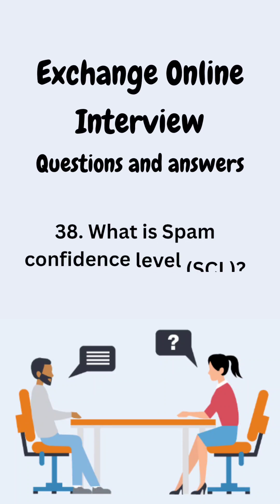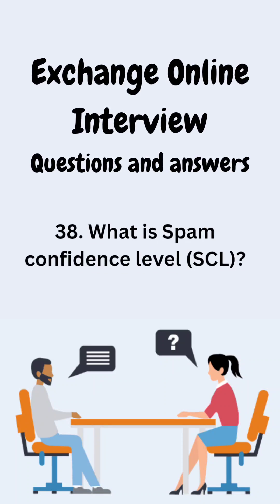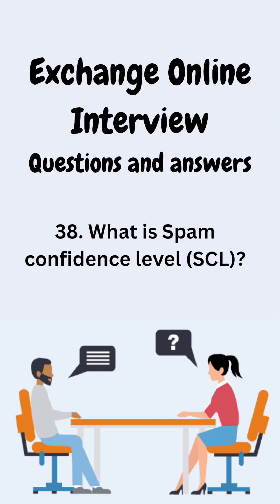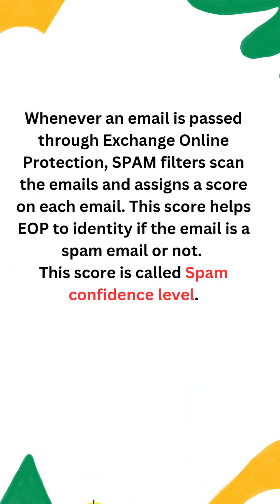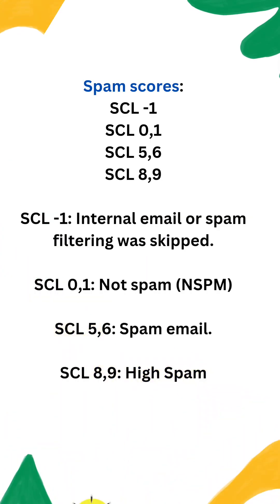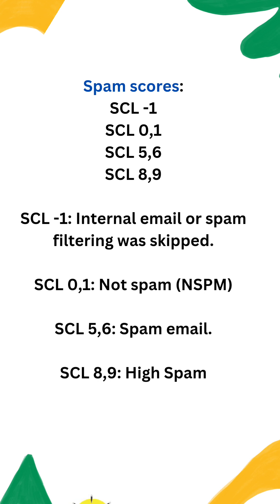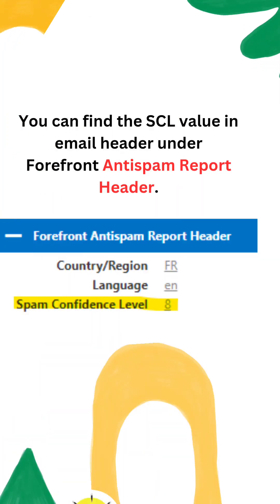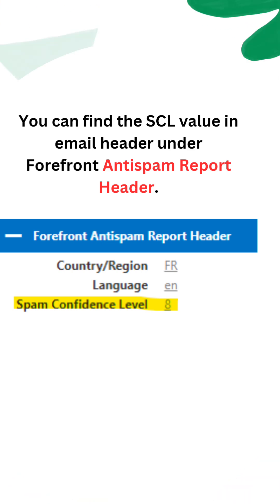Exchange Online Interview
Exchange Online Interview Questions and answers: What is spam confidence level

In this video, we will explore the concept of Spam Confidence Level (SCL) and its importance in email security. Whether you are a business owner, an IT professional, or simply interested in online security, understanding SCL is crucial for protecting yourself and your organization from spam emails and potential cyber threats.

In this video, we will answer the question, "What is Spam Confidence Level?" Spam Confidence Level, also known as SCL, is a metric used by email filtering systems to determine the probability that an incoming email is spam. It assigns a numerical value to each email, indicating the system's confidence in its classification. A lower SCL score suggests a higher likelihood of the email being genuine, while a higher score indicates a higher probability of it being spam.

Why is SCL important for email security? Email has become an essential communication tool, but it is also a prime target for cybercriminals. Spam emails often carry malicious attachments, phishing attempts, or links to harmful websites. By analyzing the SCL of incoming emails, email filtering systems can automatically sort and quarantine potentially harmful messages, thereby protecting users from cyber threats.

So, how is SCL calculated? The calculation of SCL involves analyzing various factors, such as the email's content, sender reputation, and characteristics of known spam emails. Email filtering systems utilize advanced algorithms and machine learning techniques to analyze these factors and assign an appropriate SCL score to each email. Organizations can also customize the SCL thresholds to meet their specific security requirements.

To effectively manage SCL and enhance email security, here are some practical tips:

Implement a reliable email filtering solution: Invest in a reputable email filtering solution that employs advanced techniques to analyze and classify incoming emails based on their SCL scores.

Keep your anti-spam measures up to date: Regularly update your email security software to stay ahead of evolving spam techniques and protect against emerging threats.

Educate users: Train employees and individuals on how to identify and handle suspicious emails, emphasizing the importance of not opening attachments or clicking on suspicious links.

Monitor false positives and false negatives: Regularly review emails classified as spam or legitimate to fine-tune your SCL thresholds and minimize the chances of false positives (genuine emails marked as spam) and false negatives (spam emails marked as genuine).

By understanding the concept of Spam Confidence Level and implementing effective email security measures, you can safeguard your personal and professional communications from spam emails and potential cybersecurity risks.

Spam Confidence Level
SCL
Email Security
Cybersecurity
Online Security
Email Filtering
Spam Emails
Cyber Threats
Email Safety
Spam Prevention